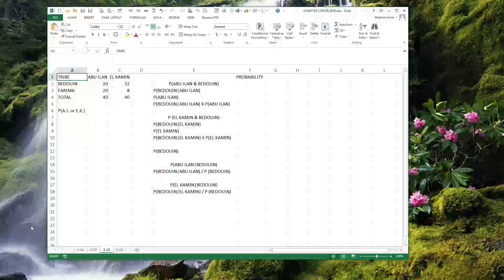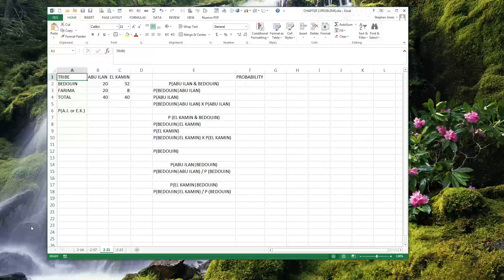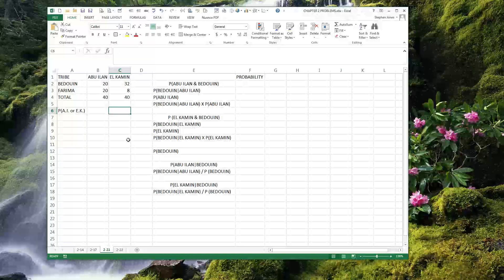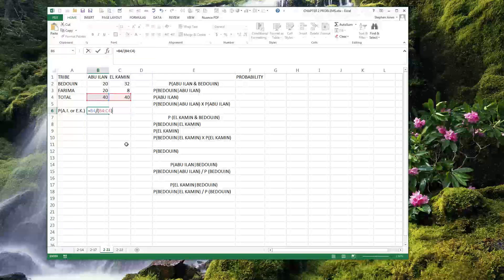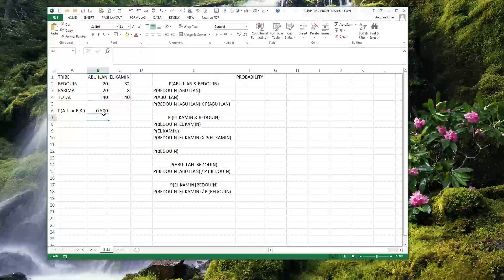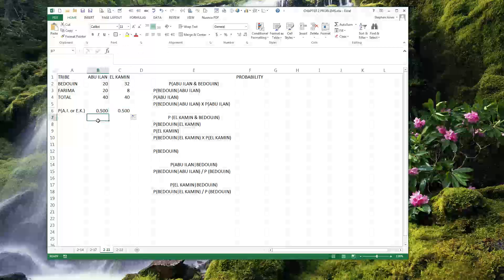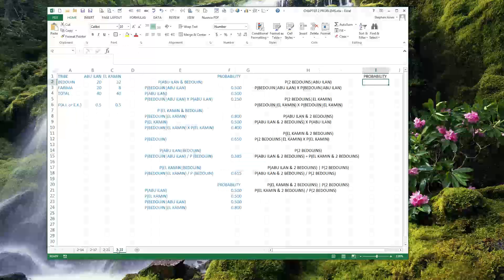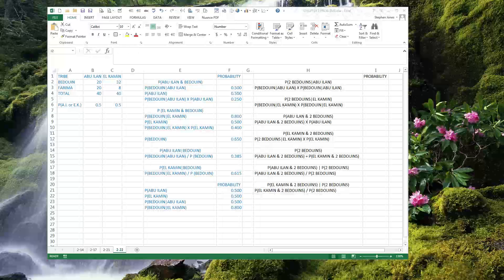Problems 2 14 2 17 2 21 2 22 B